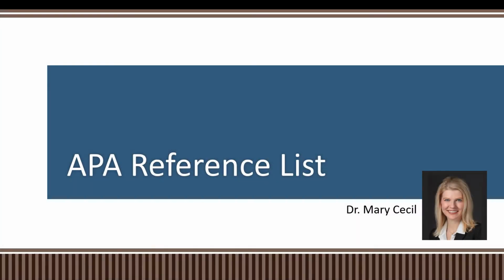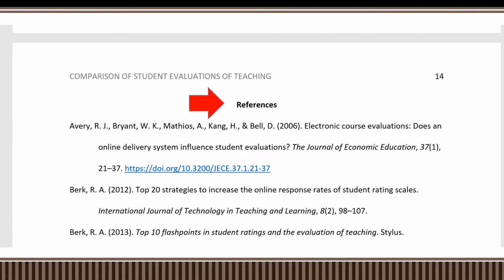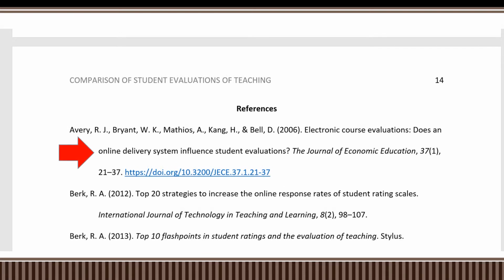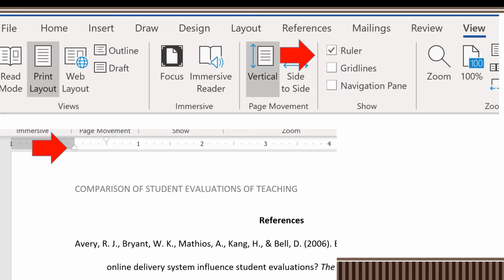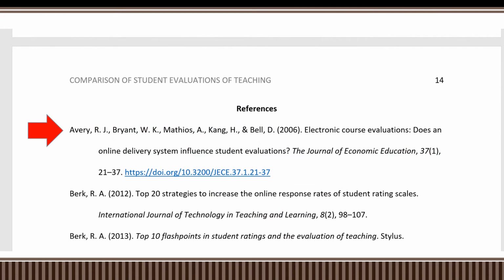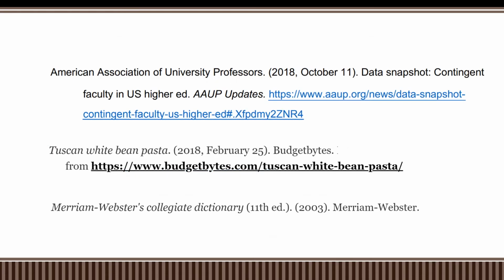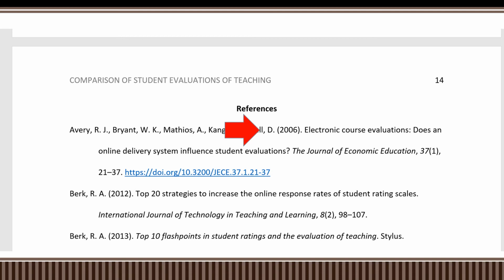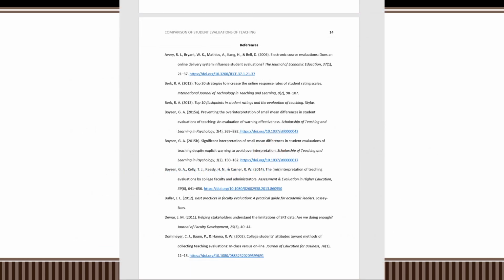The APA Reference List